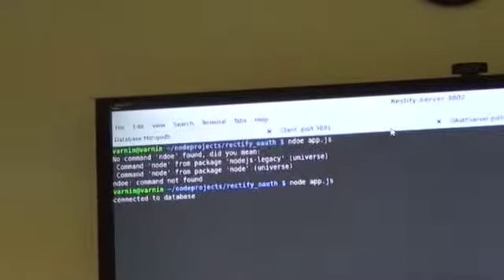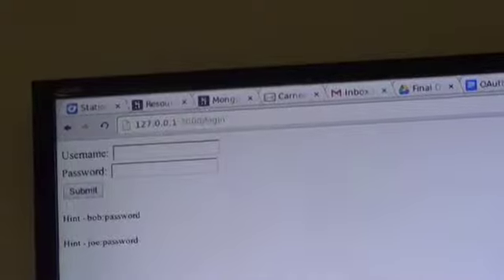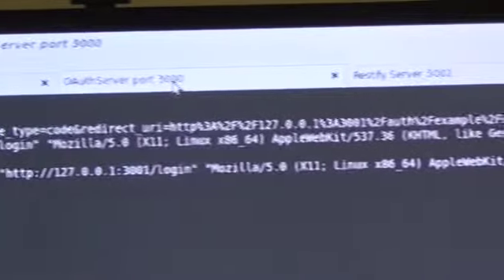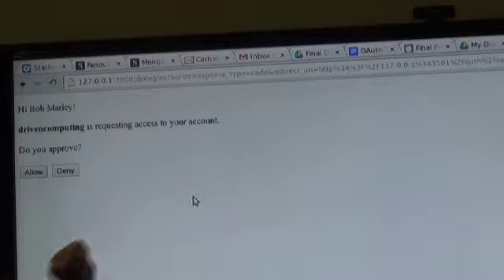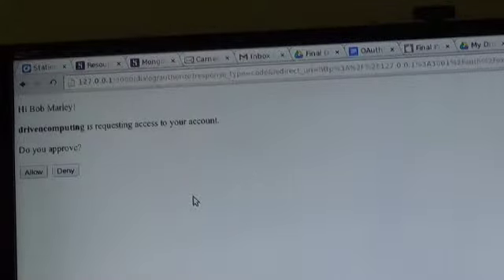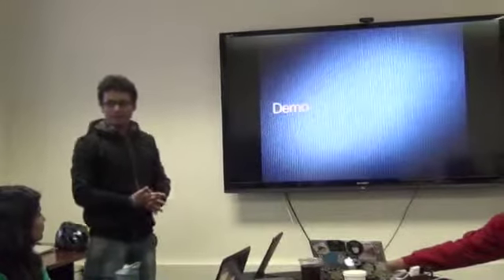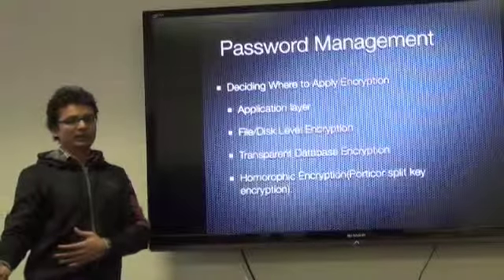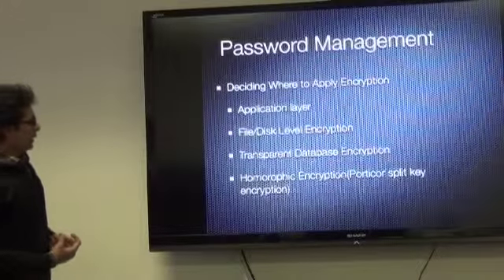Driven - Part 4